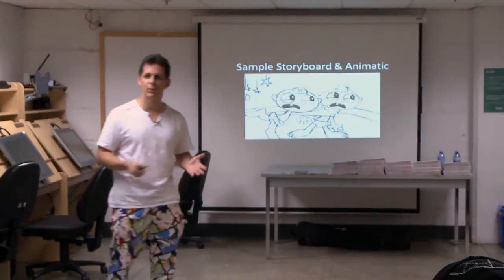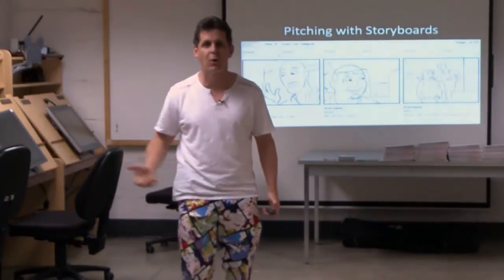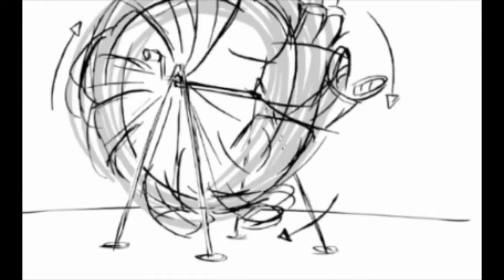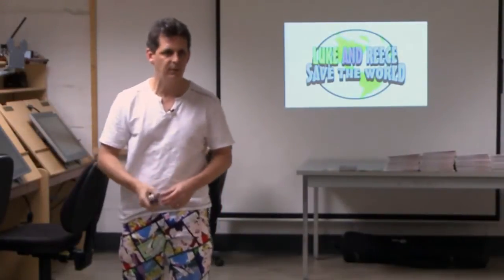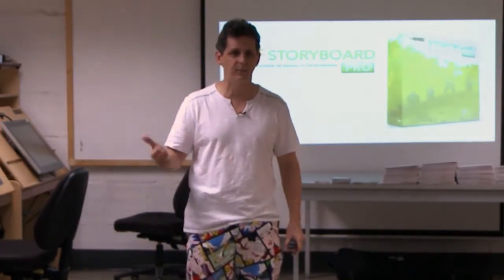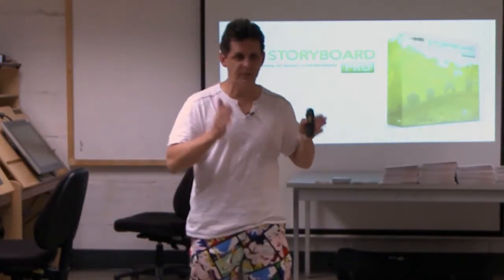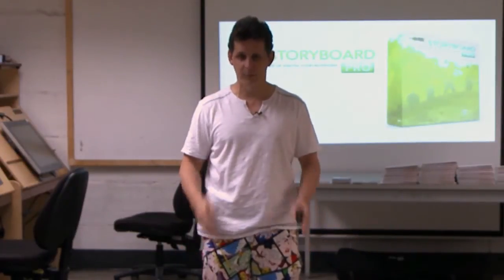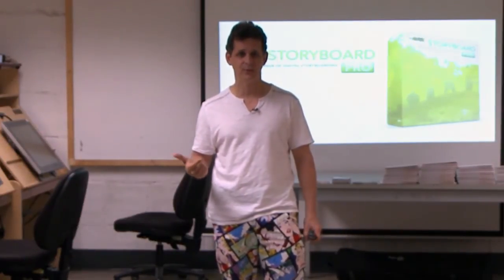How to pitch your project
Pitch expert Mark Simon demonstrates various ways to pitch projects with storyboards and animatics. He uses the amazing Storyboard Pro software for better results. He also talks about how the software has made him a better board artist while also saving him time.